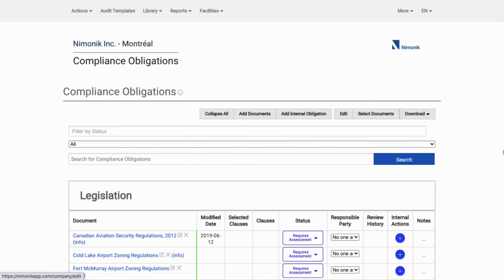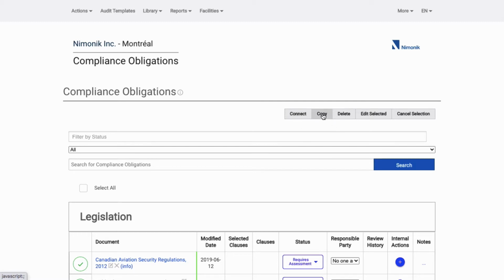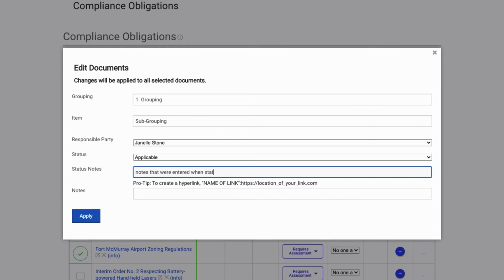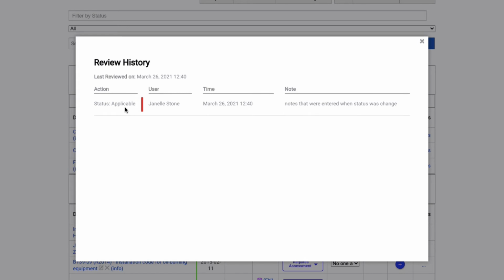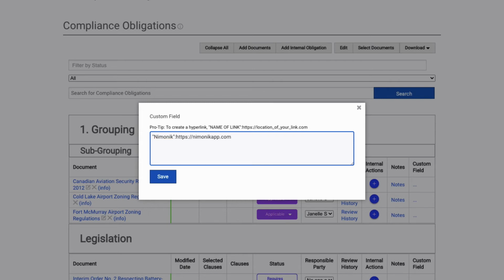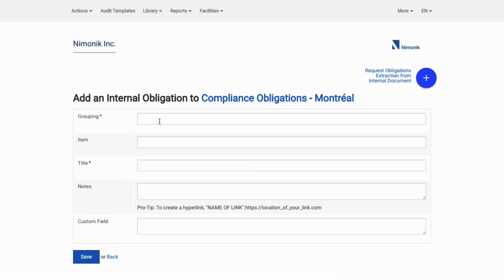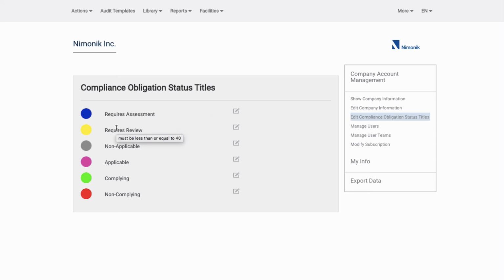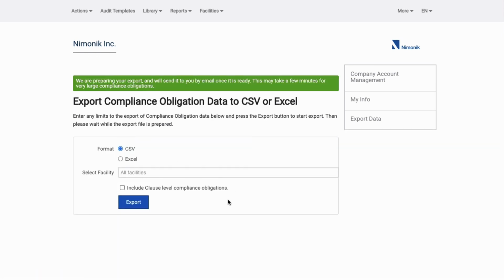3.3 Compliance Obligations Register Overview